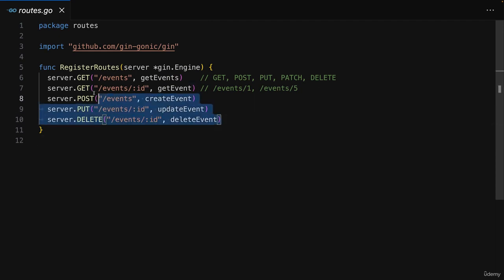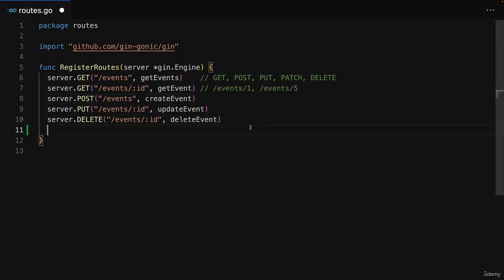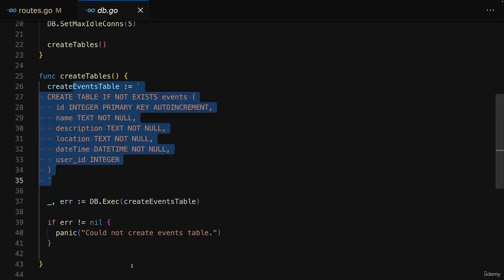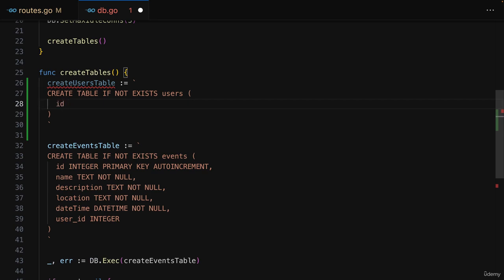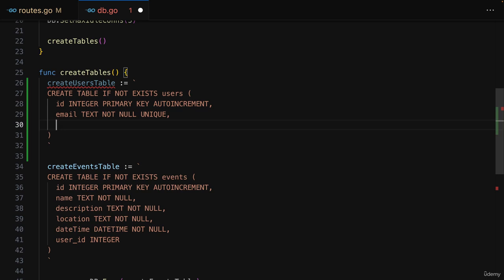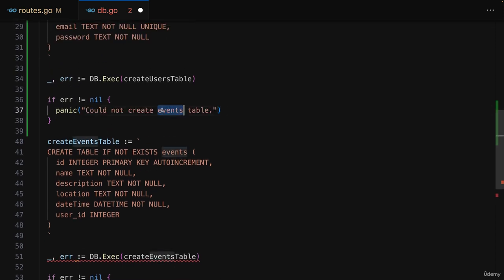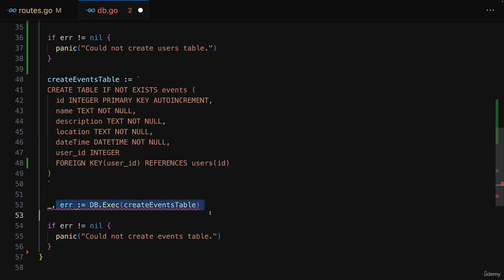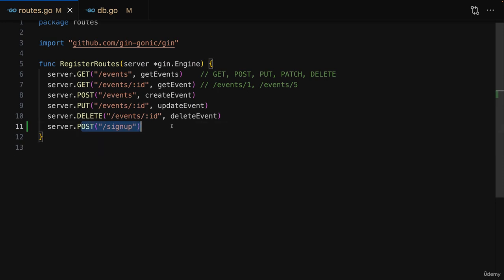167 Adding a Users Table To The SQL Database